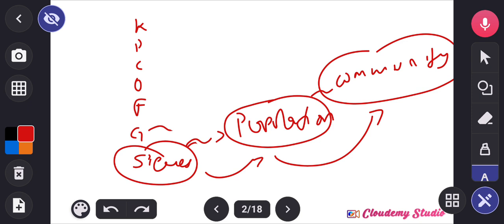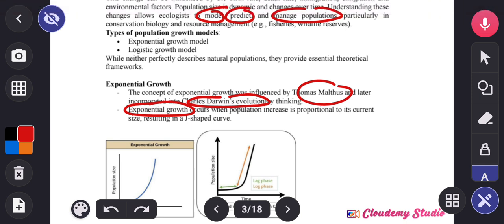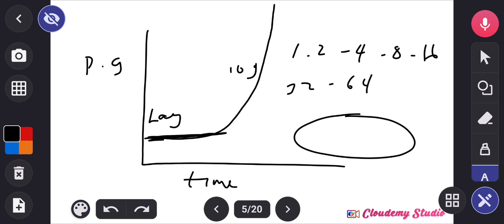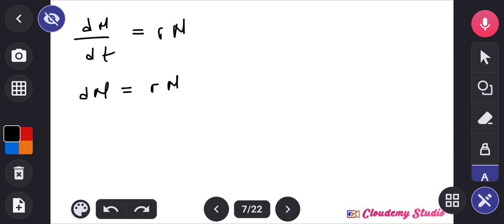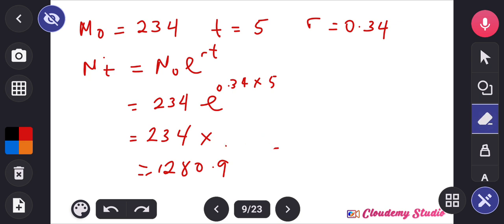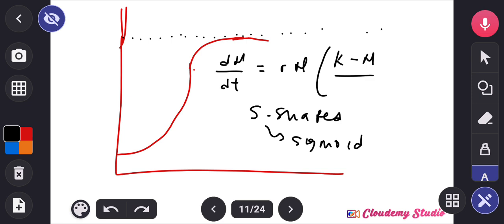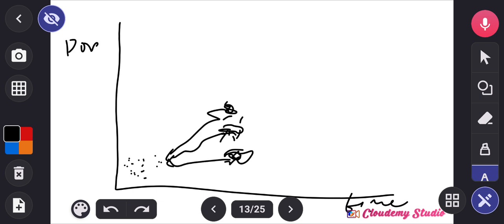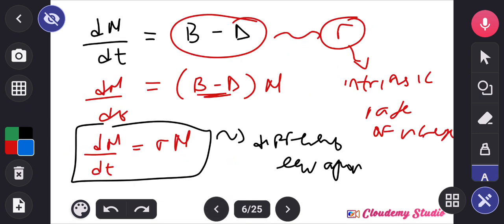Population Growth Models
didyouknow that there is a differences between different growth models
1. the characteristics of and differences between the exponential and logistic growth pattern
2. give examples of exponential and logistic growth in natural population
3. describe how natural selection and environmental adaptation led to the evolution of a particular life history patterns.